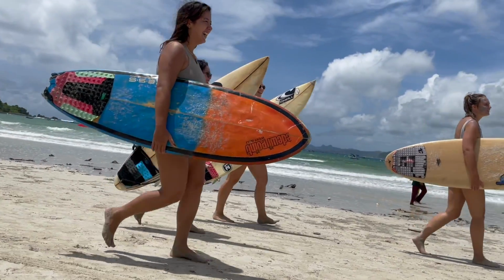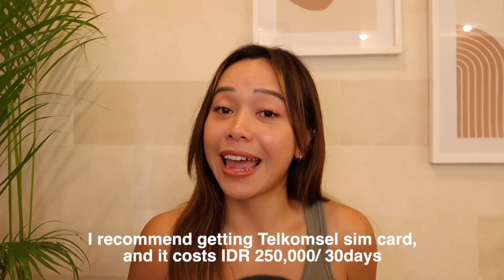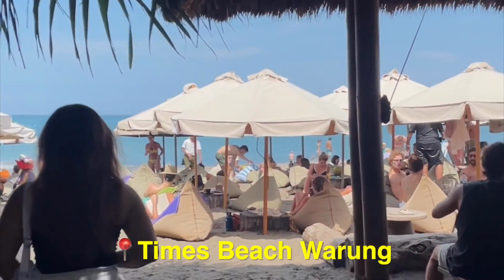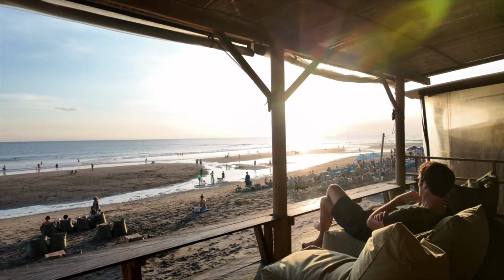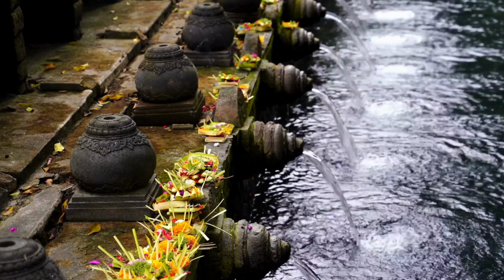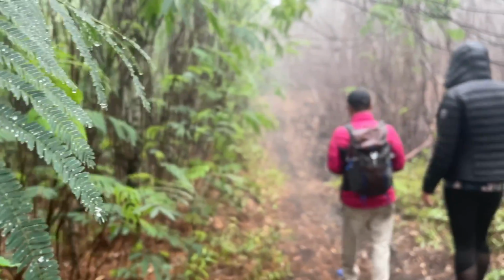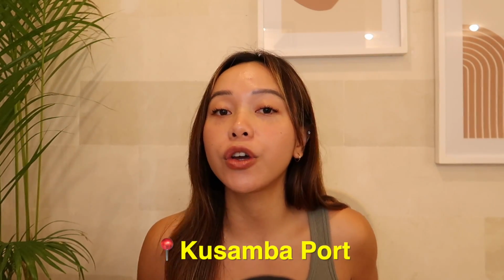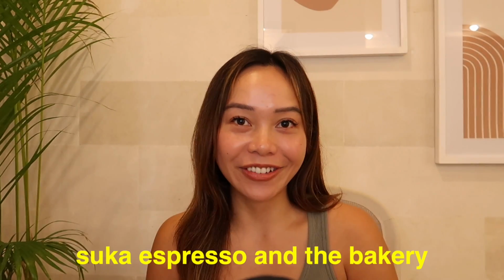10 DAYS IN BALI | Canggu, Ubud, , Uluwatu, Sidemen, Nusa Penida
This 10 day Bali Travel Guide will show you the best places to visit in Bali so that you can make the most of your trip!
I'm covering areas like Canggu, Uluwatu, Ubud, Sidemen and Nusa Penida

My Guidebook on How to Get Brand Collaborations with Small Followers

My Travel Health Insurance (Get this before coming to South East Asia)